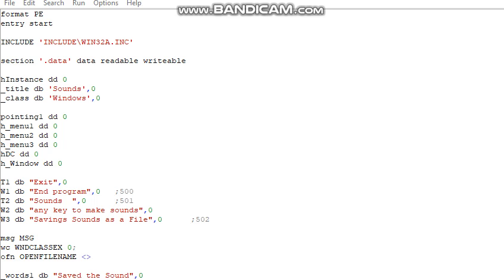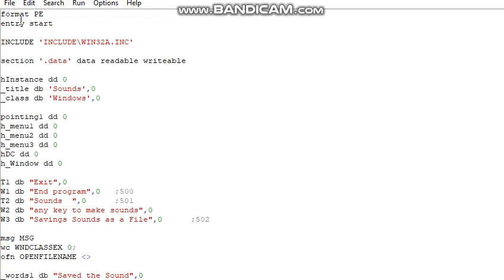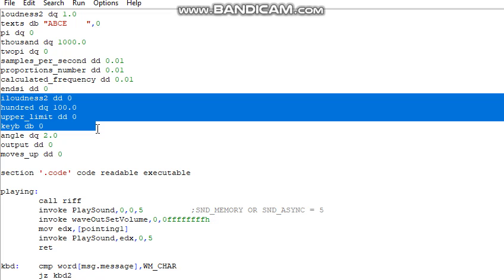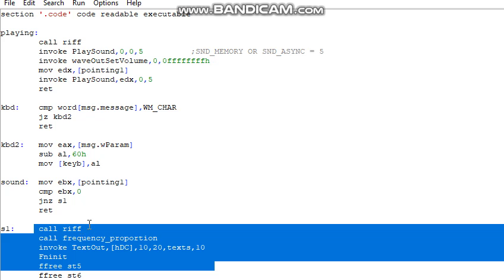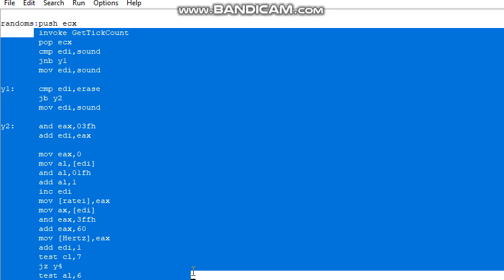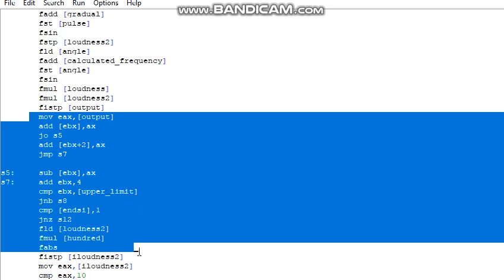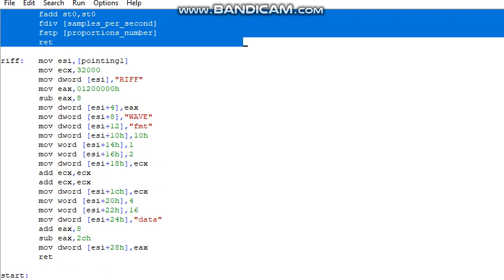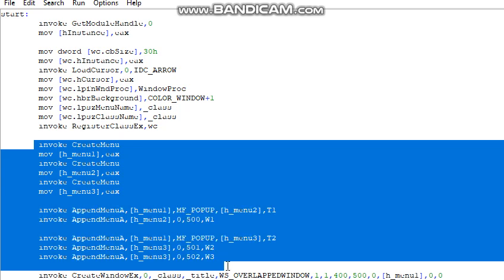Win32 Assembler - Sound Wav Files and RIFF Header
Program in MASM Win32 Assembler to create sounds and save to a Wav Sound file using RIFF Wave file structure.